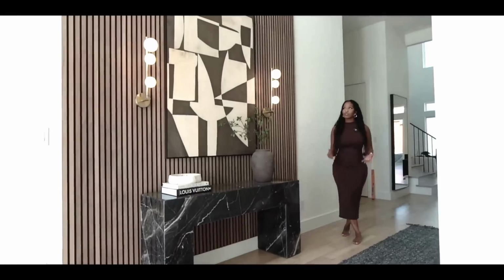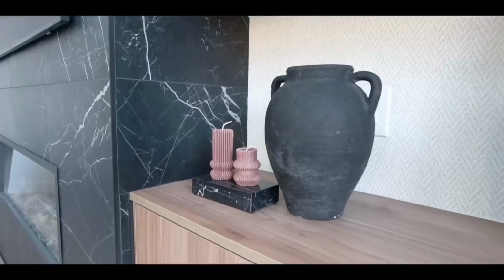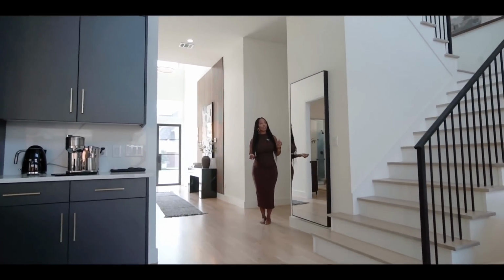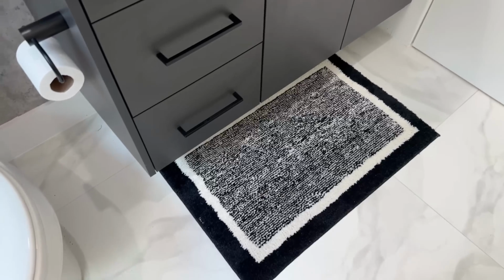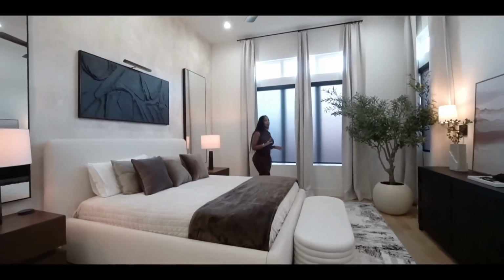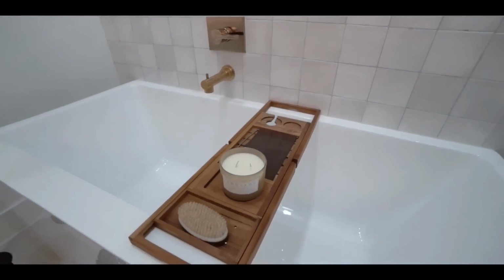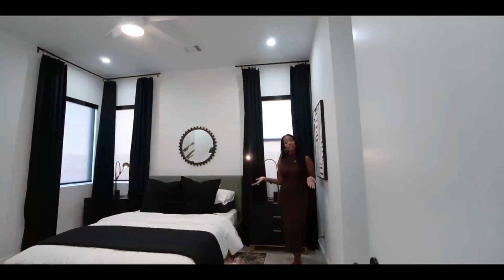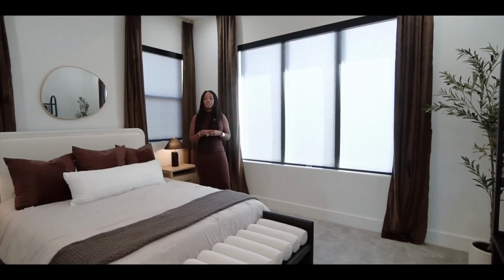Luxury Modern Home Makeover | Stunning Interior Design Project Reveal & Home Tour 2025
Welcome to Episode 6 and the final video of our Luxury Modern Home Transformation Series! 🌟 Step inside an extraordinary luxury modern home makeover as we reveal the transformation of eight impeccably designed spaces. From sophisticated guest bedrooms to a lavish primary bedroom and bathroom suite, every detail has been carefully curated to exude elegance and modernity.

In this exclusive home tour, we’ll showcase:
- Entryway – The perfect welcome with sleek decor and a timeless design.
- Dining Room & Kitchen – A seamless blend of functionality and contemporary aesthetics.
- 3 Guest Bedrooms – Designed with comfort and style in mind.
- Guest Bathroom – A serene retreat for visitors.
- Theater Room – A cinematic experience like no other.
- Game Room – Where entertainment meets modern luxury.
- Laundry Room – Even the chores feel luxurious here.
- Primary Bedroom/Bathroom Suite – A sanctuary of ultimate relaxation and opulence.

Every corner of this home reflects top-tier interior design and an attention to detail that will leave you inspired. Whether you're planning your own makeover or simply enjoy stunning designs, this reveal will captivate you.

Don’t miss the intricate accents, stunning lighting fixtures, and high-end finishes throughout.

Let us know your favorite space in the comments!

Videographer: @filmoremultimedia on Instagram

Product  links↓

Primary Bedroom Canvas Dupe

Primary bathroom candle pillars

Guest Bathroom wallpaper dupe

Living room Candelabra

✅  About Functionally Flawless.

My name is Josie, and here you will see Interior design, DIY, Hauls, Home Decor, Organization, travel, and so much more! Thank you for being here ❤️

"Having gifts that differ according to the grace given to us, let us use them: if prophecy, in proportion to our faith."
Romans 12:6